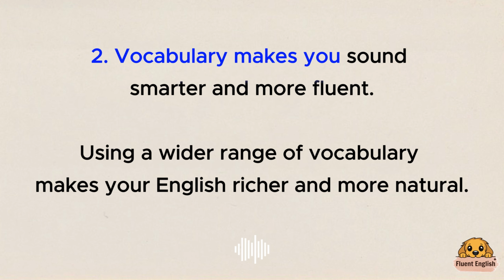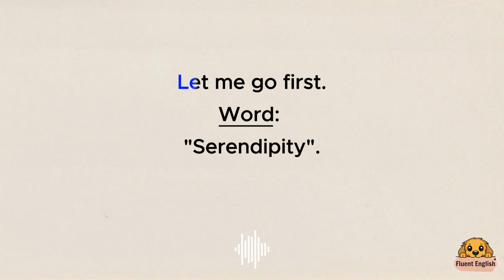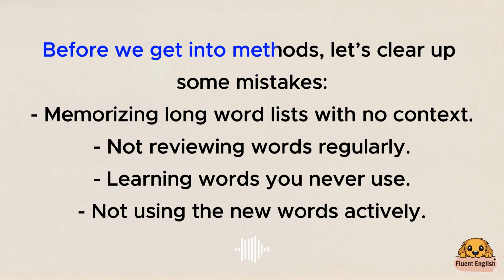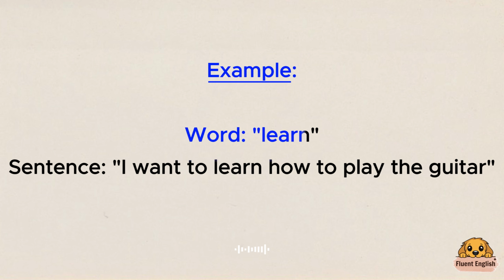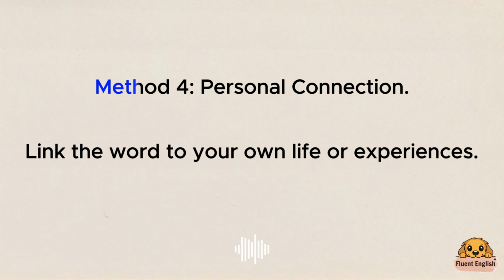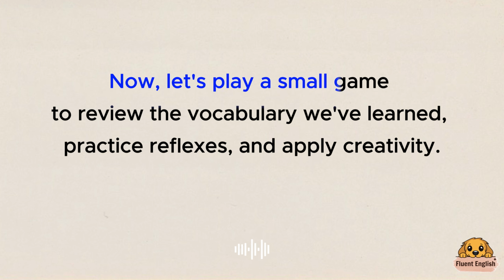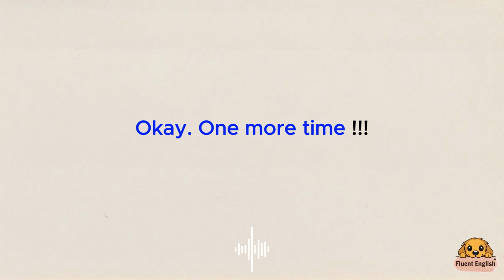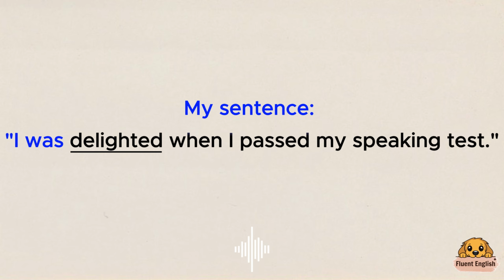🔥The BEST Ways to Learn English Vocabulary FAST & FOREVER 🔥| Tips for Beginners #2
🔥 Want to boost your English vocabulary FASTER and SMARTER? 🔥
Stop memorizing and start mastering — with powerful techniques that actually stick!

In this video, you’ll learn how to expand your English vocabulary effectively, speak with confidence, and never forget words again. Whether you're preparing for IELTS, TOEIC, or just want to sound more fluent — this is the guide you’ve been waiting for.

💡 What you’ll discover:
✅ The real reason most people forget vocabulary — and how to fix it.
✅ Proven methods to make words stick (even if you have a bad memory).
✅ Fun, interactive practice + mini game to use new words instantly.
✅ Motivation to keep you going when English feels hard.

This isn’t just another study video. It’s a complete experience designed to help you *think* in English, not just translate.

🎮 Includes: A fun challenge to test your skills.
🎯 Perfect for: Beginners, intermediate learners, and everyone who wants to speak naturally.

👉 Ready to take your English to the next level?
💪Let’s make learning English fun and effective together! 💪
🔔 Don’t Miss Out on More English Learning Tips! 🔔